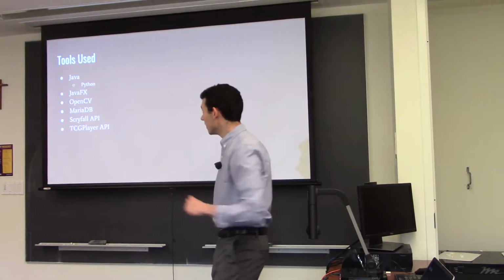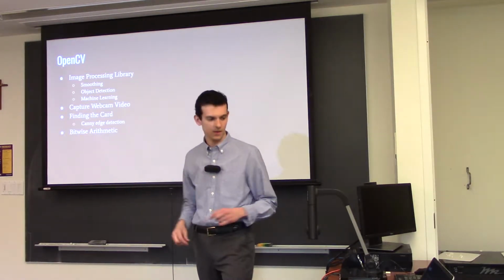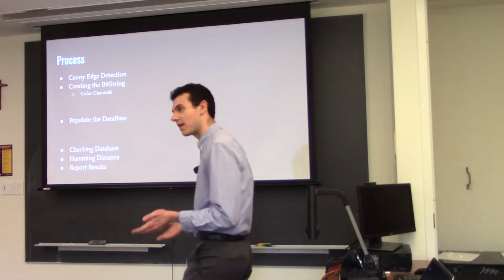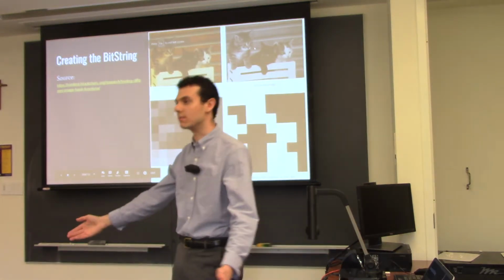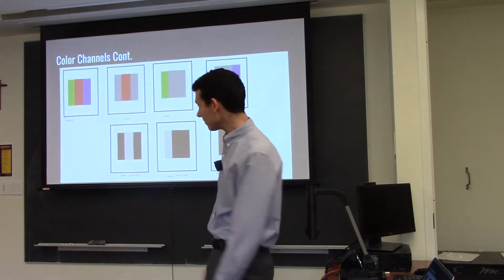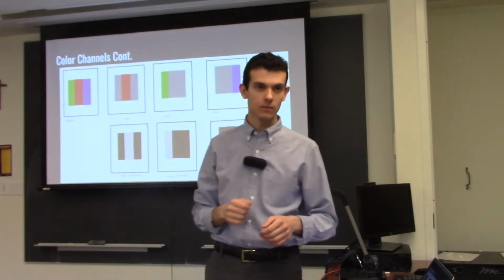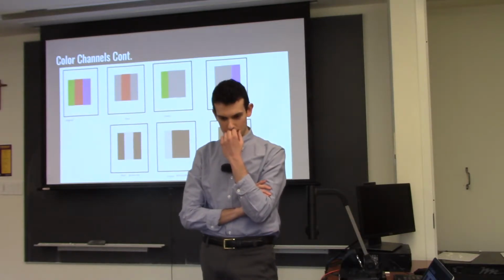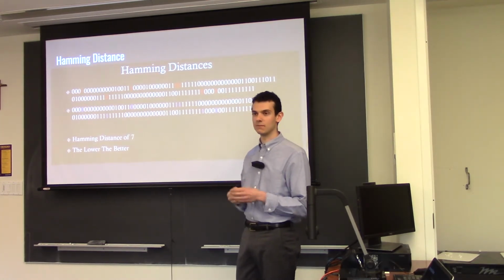Michael Maugeri Thesis Defense. ManaLens